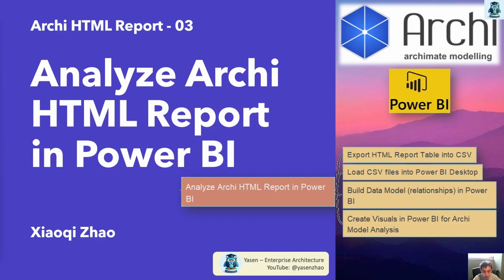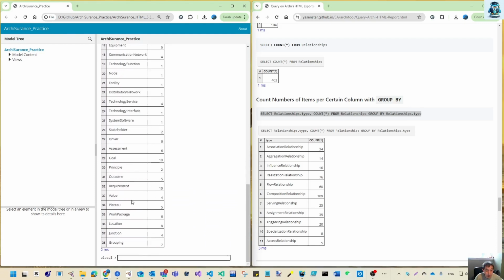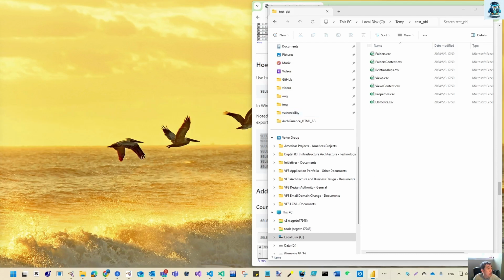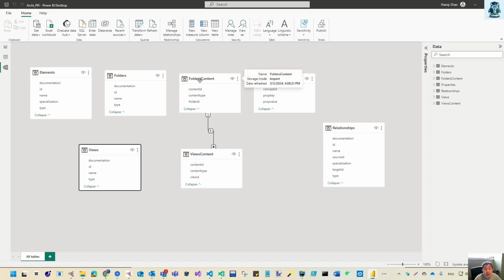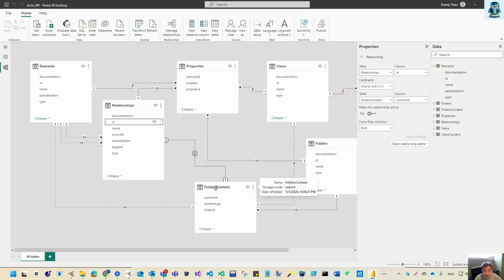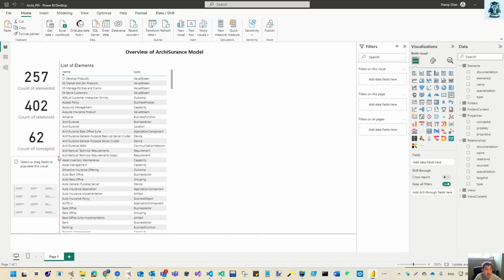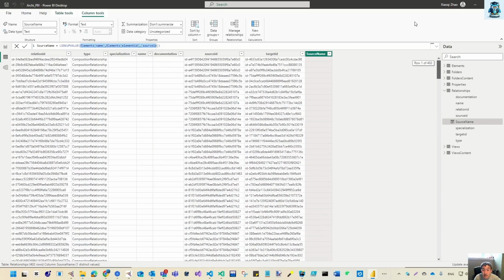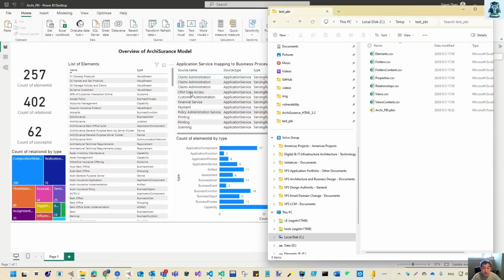Archi HTML Report 03 - Analyze Archi HTML Report Data in PowerBI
Continue from previous #2 video: introduce add-on query feature with "count()" and "how to clear the alasql console screen".
then in PowerBI section, including following four parts:
1. Export Archi HTML report data into csv files
2. Load csv files into PowerBI
3. Dataset transformation and build up data model in PowerBI
4. Demo on building up variable visuals